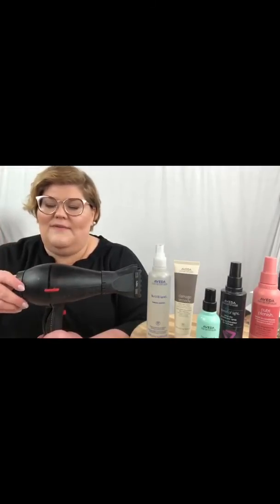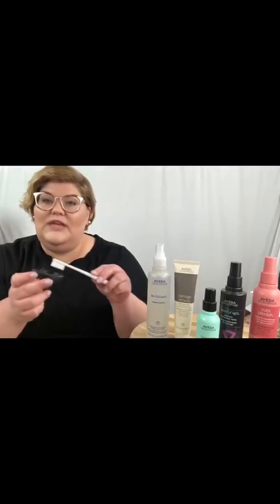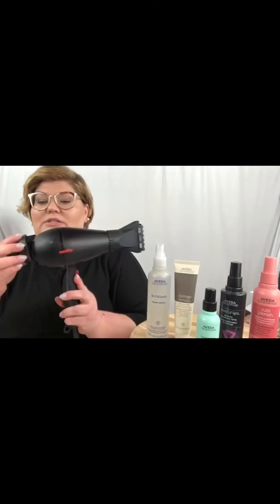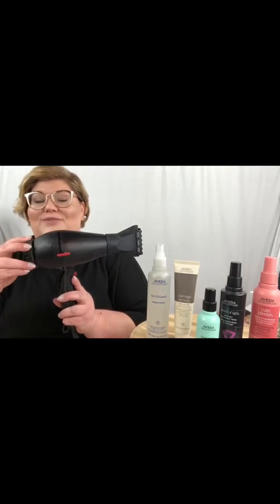Blowdryer Maintenance and Heat protection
It’s always a great time to check your blowdryer to make sure it’s free if lint! It ensures your blowouts are at their best! Also, it’s always a good idea to protect your hair from heat damage with one of these great Aveda products!